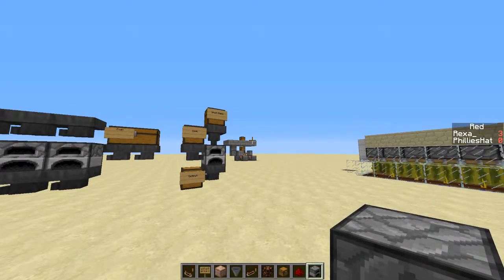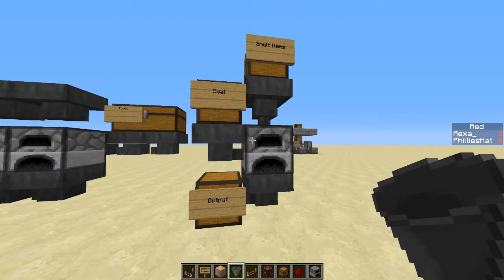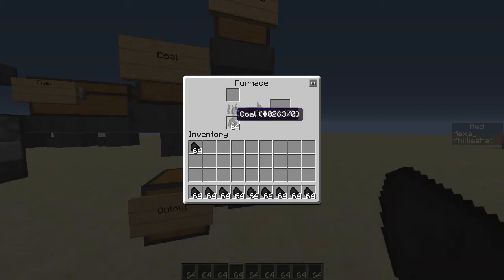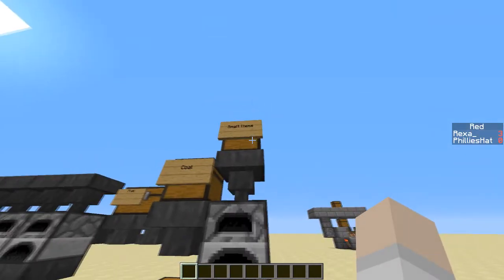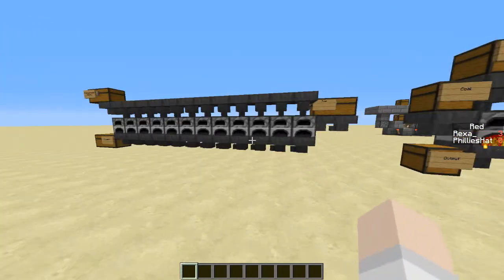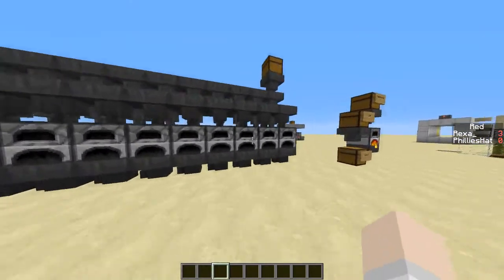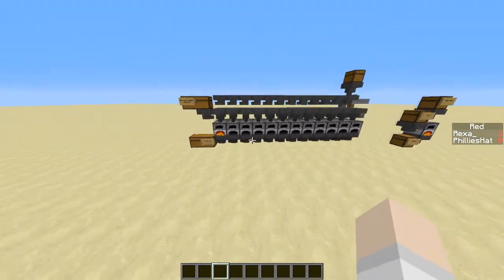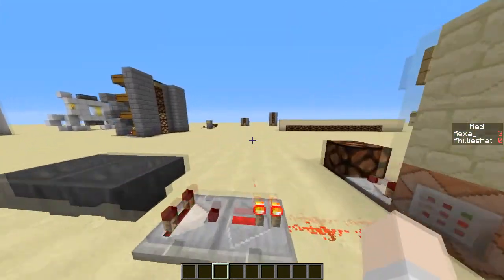Tutorial - Hoppers/Furnaces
In this episode of tutorial tuesdays I look over the advantages in 1.5 with hoppers/furnaces.

In this series, I explain some inventions I make with redstone, or sometimes I explain things in FTB in depth, or sometimes I will even make tutorials about things other than Minecraft.